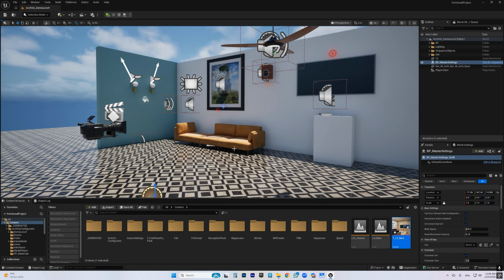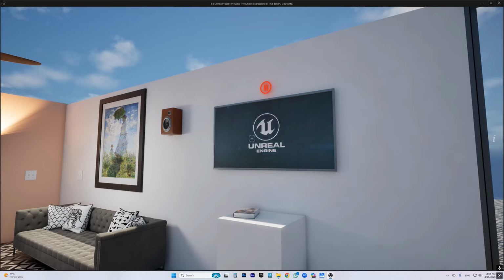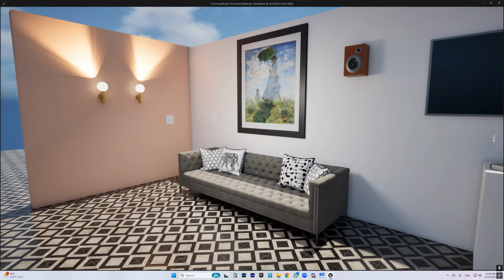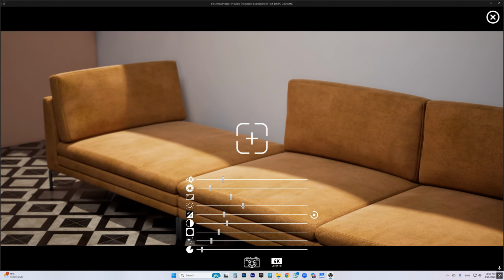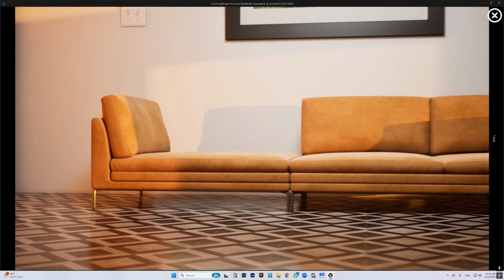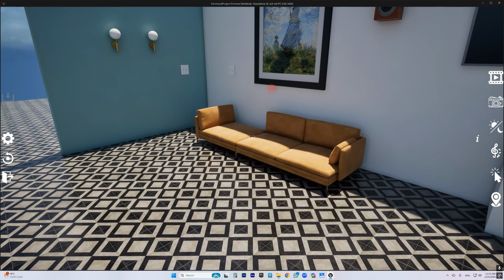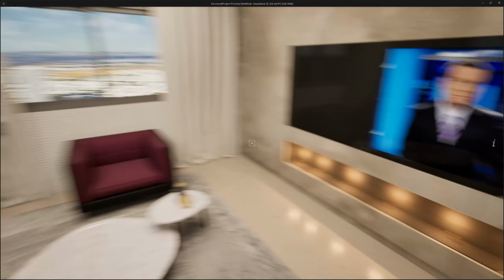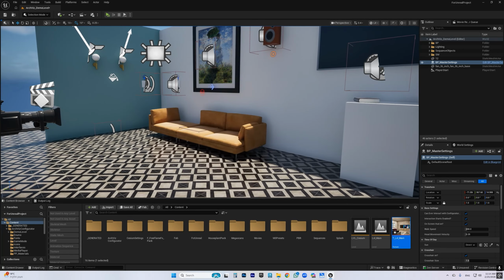Unreal 5 Archviz Configurator Overview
This is an overview of what the Unreal engine 5 Archviz configurator can do.
Go to the Archviz configurator playlist to see Tutorials on how to setup the configurator and use its functionality.

The Playlist is in this channel